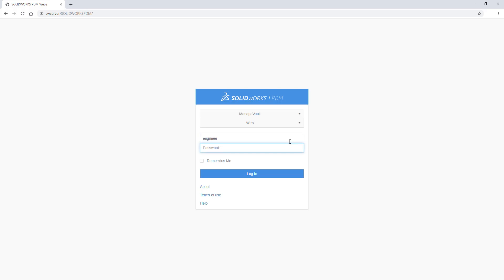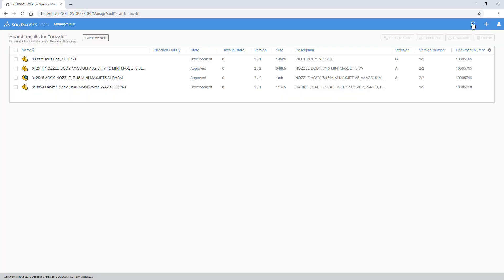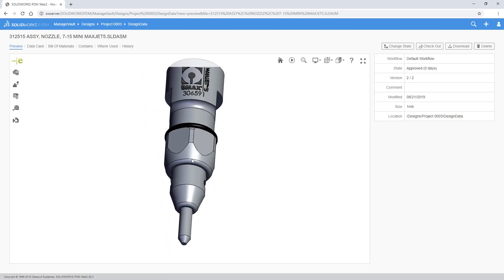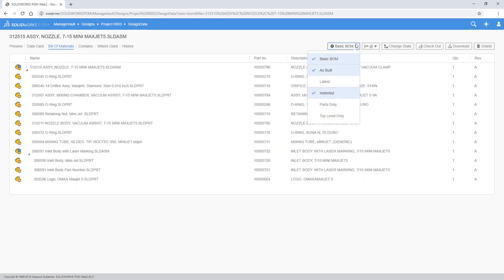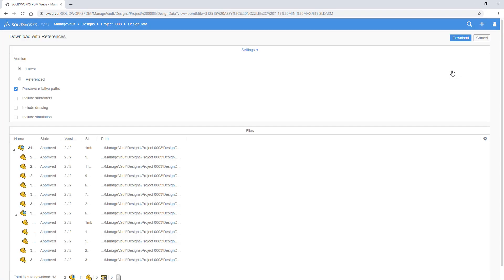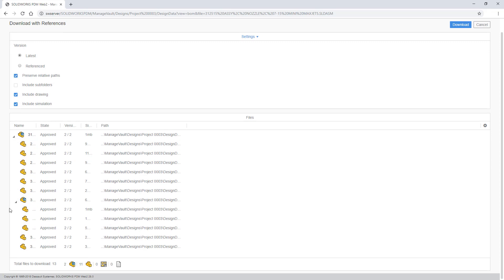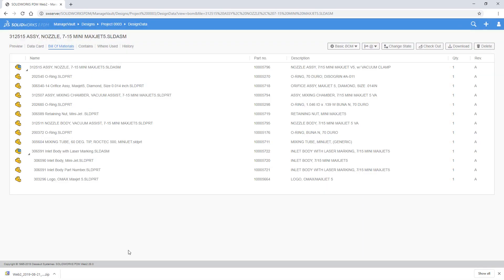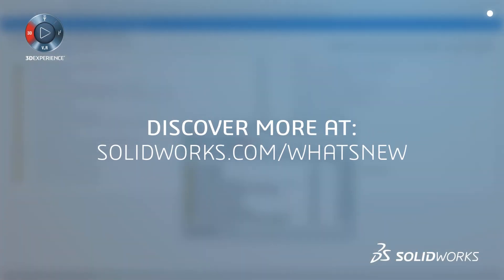What's New in SOLIDWORKS PDM 2020 - Web2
What's New in SOLIDWORKS PDM 2020 - Web2. Web2 with SOLIDWORKS PDM 2020 introduces expanded functionality for accessing your data from a web browser on your computer, phone or any device with an internet connection. You can now audit file history and access the Bill of Materials (native SOLIDWORKS BOM, weldment, and computed). When you want to download files, a new Download with References is available to automatically include additional files like drawings, simulation and more.